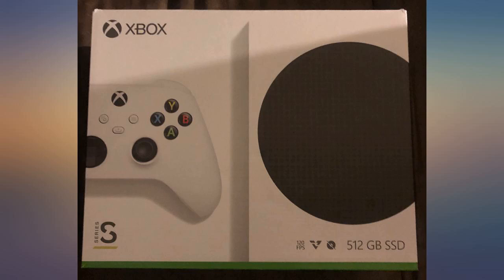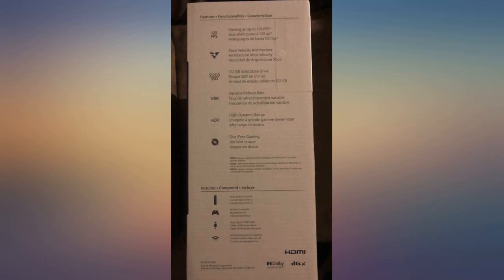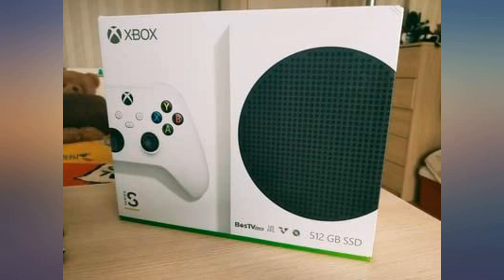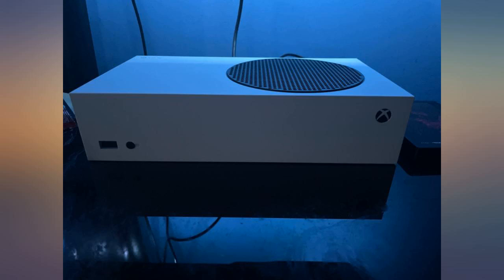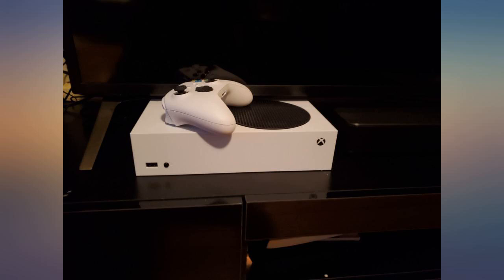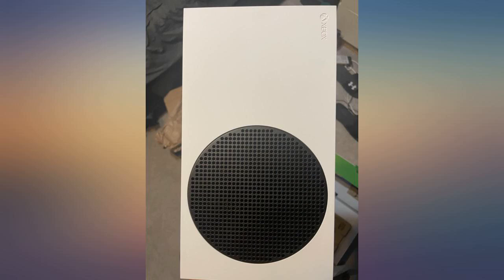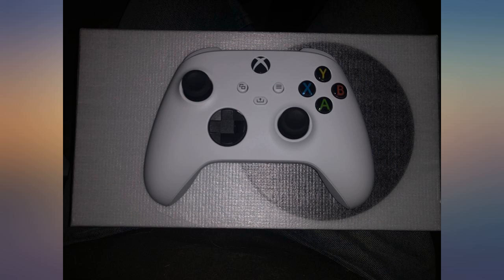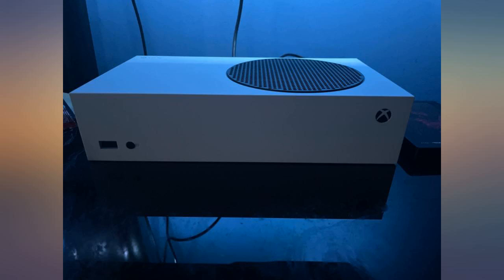Xbox Series S review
Main Features:
- Access your favorite entertainment through apps like YouTube, Netflix, and more
- Enjoy over 100 games right out of the box with a 1 month Xbox Game Pass trial
- Watch 4K Blu-ray movies and stream 4K video on Netflix, Amazon, Hulu, Microsoft Movies & TV, and more
- Play with friends and family near and far--sitting together on the sofa or around the world on Xbox Live, the fastest, most reliable gaming network
- Xbox 1 games and accessories work together